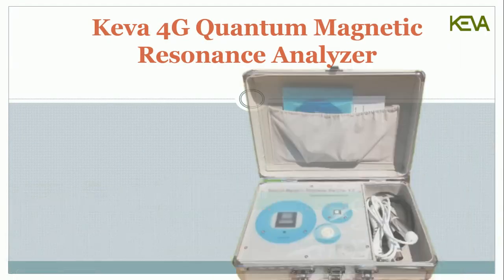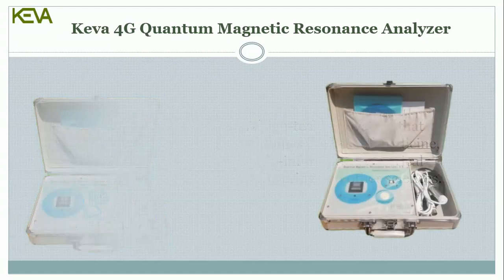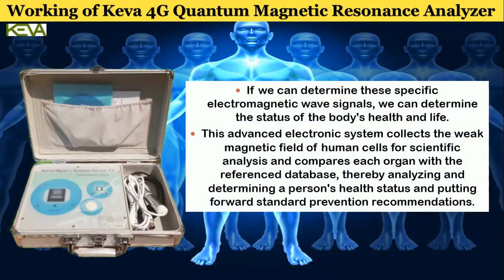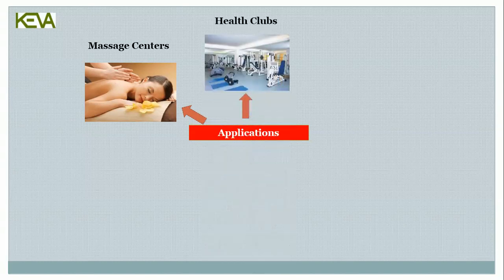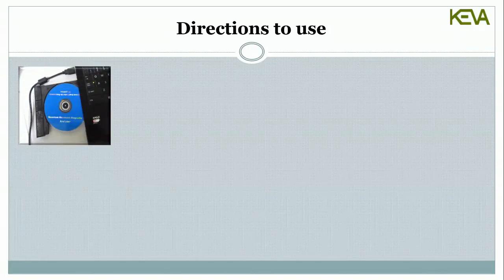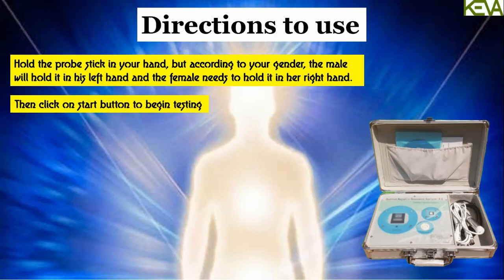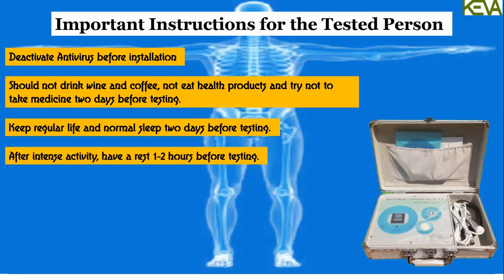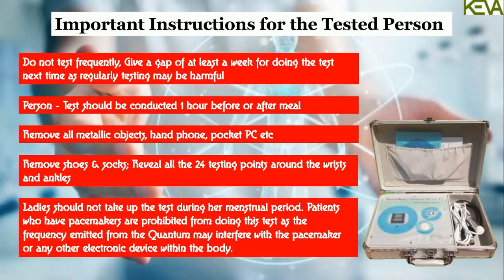Keva 4G Quantum Magnetic Resonance Analyzer english HD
Keva kaipo  Industries offers home based business and Income opportunity with health and wellness, Keva kaipo  Industries, an ISO 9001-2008 certified company is positioned as one of the most trusted brand name & a conglomerate in Healthcare sector in India with a dominant network footprint in more than 60 countries contouring as one of the world’s largest Natural Healthcare company ever since its inception backed by a strong track record of innovation.
Company has 100's of wonderful products which covers Healthcare, FMCG, Home Care, Food Products, Cosmetic and Beauty Products, Personal Care Products, Agriculture Products, Physical Products, Energy Products & many more.